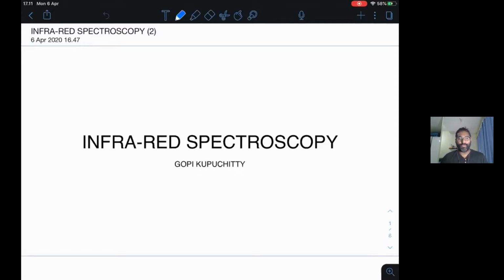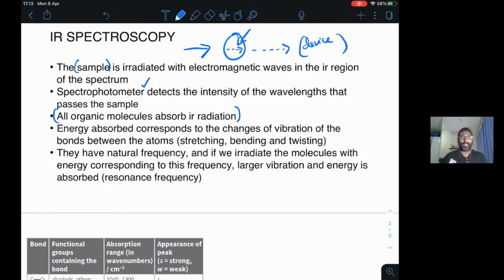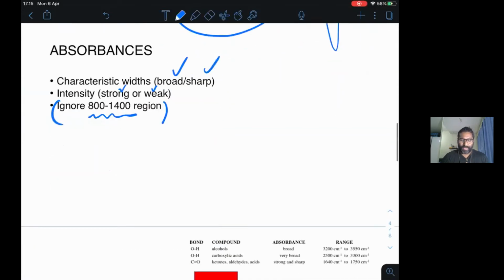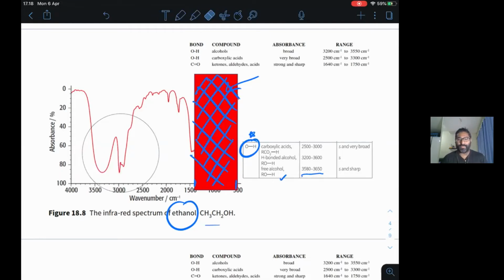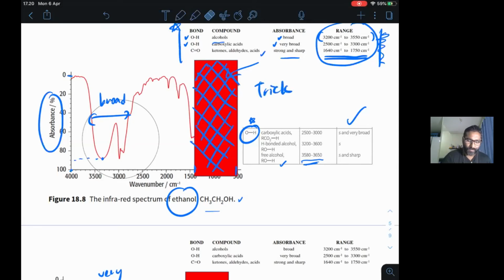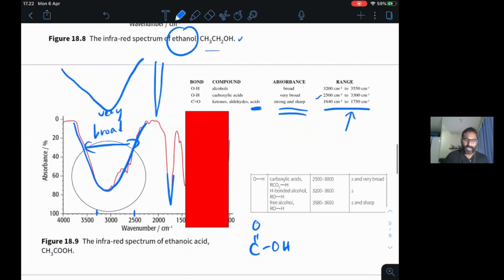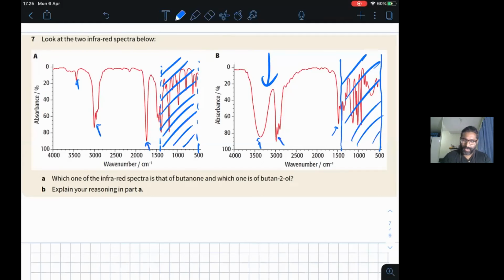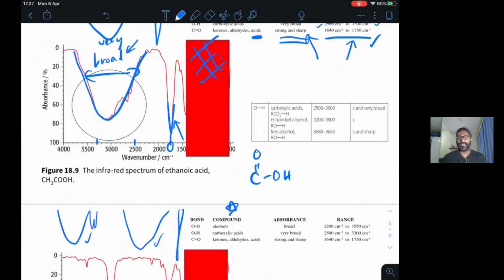CARBONYL COMPOUNDS AND INFRA-RED SPECTROSCOPY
This is an another video of the lesson carbonyl compound testing and analytics using infra-red spectroscopy